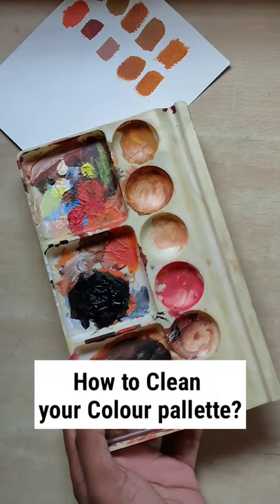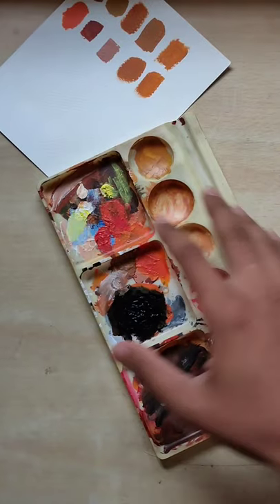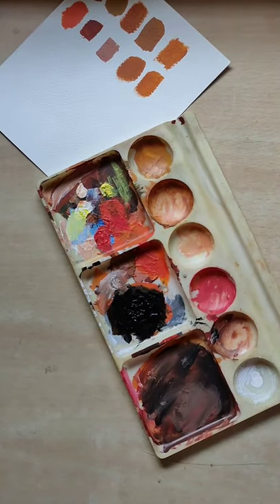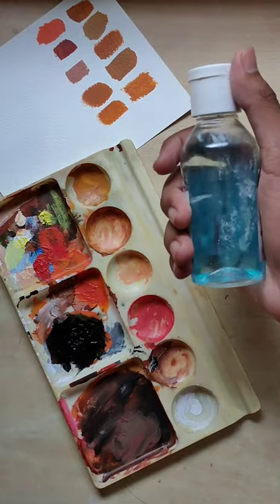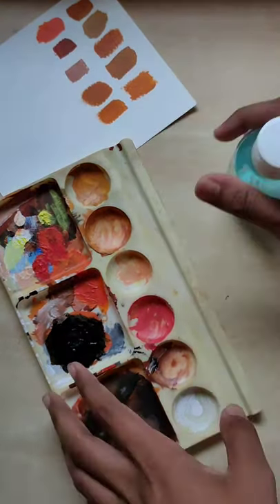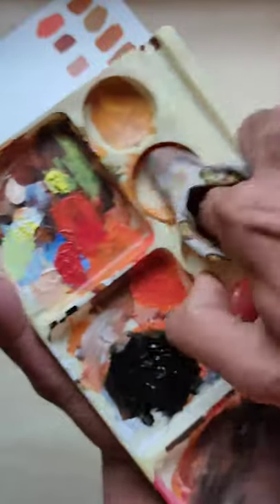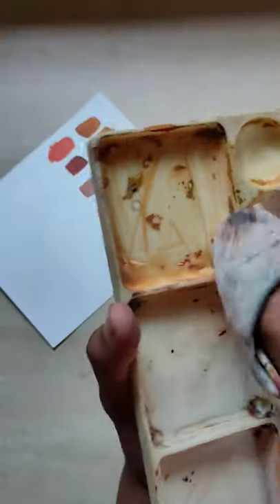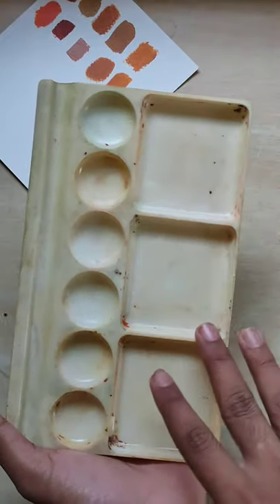How to Wash color palette Easily? | Acrylic Painting tips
In this video, I will show an easy way to effortlessly clean your color palette after using acrylic colors.